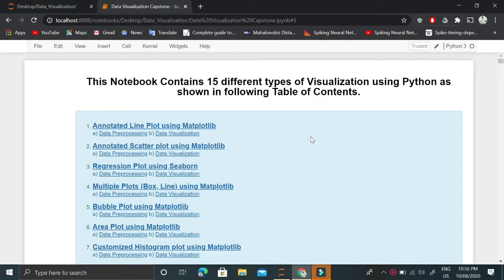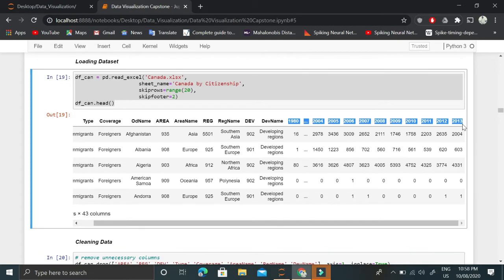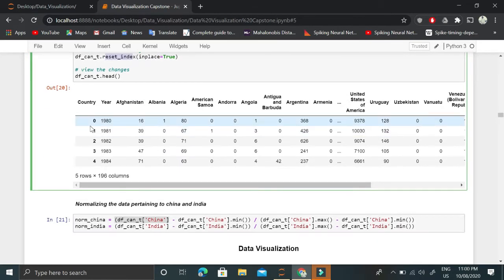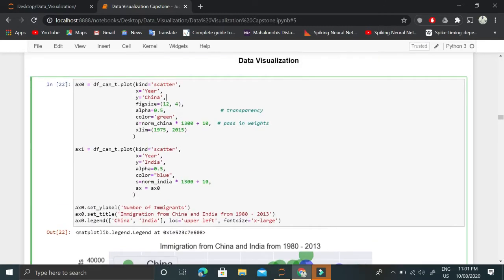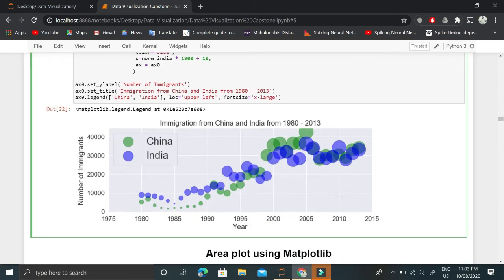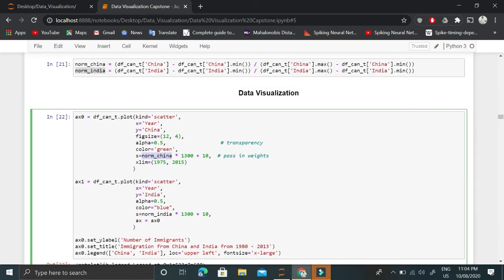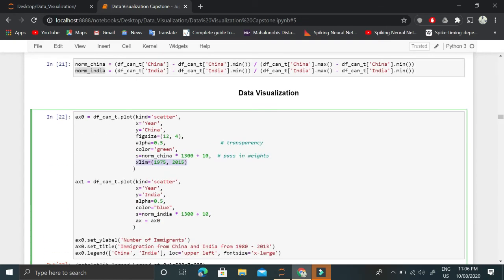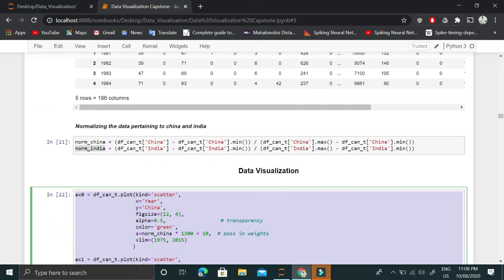Box Plot using Matplotlib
This video contains explanation for Box Plot using Matplotlib.